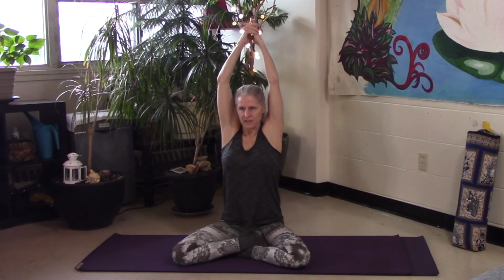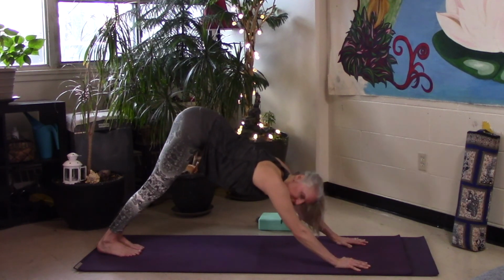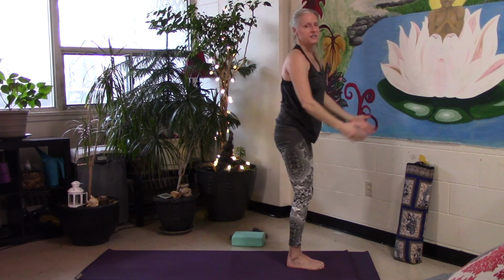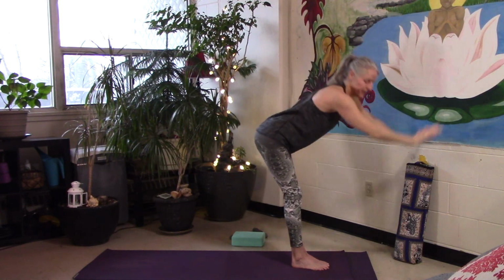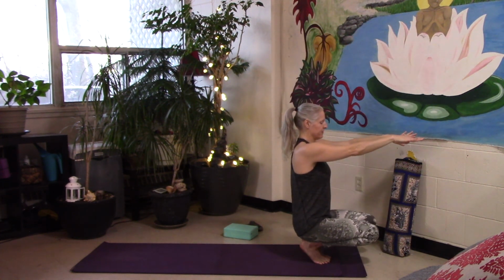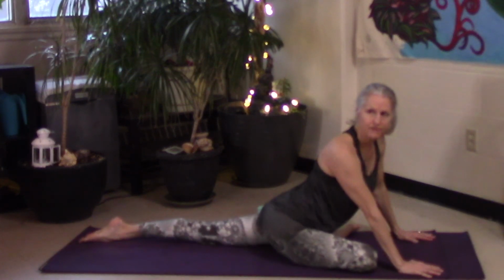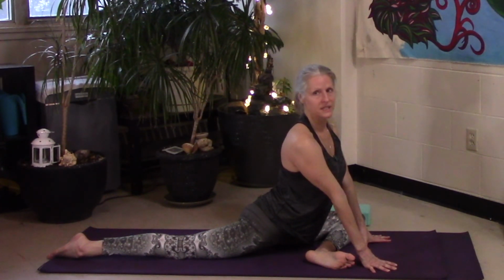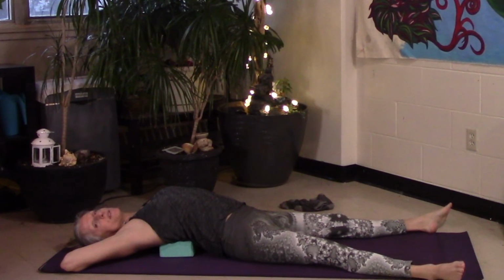Hatha Yoga Slow Flow Class 3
This Gentle Hatha yoga slow flow class moves you gradually through the major yoga poses and a pace that feels good in the body and on the mind. Strengthen and move and stretch giving you an overall tension and stress release and get the energy flowing again.